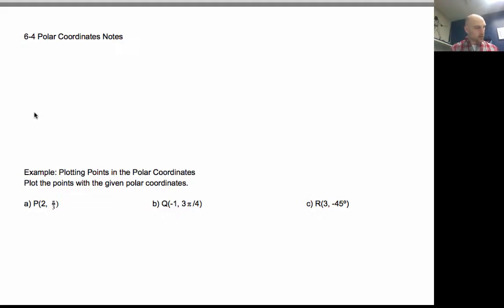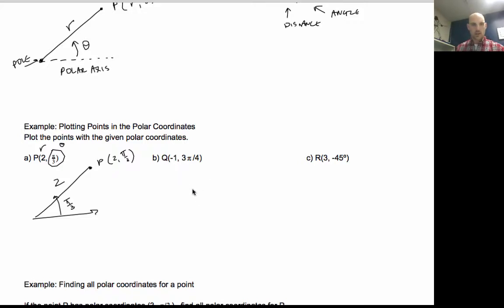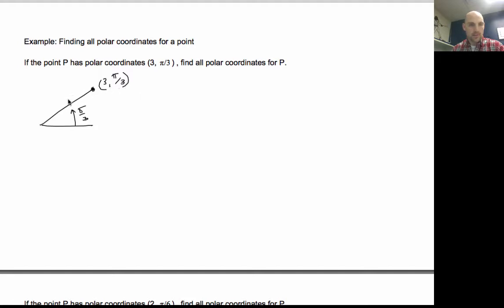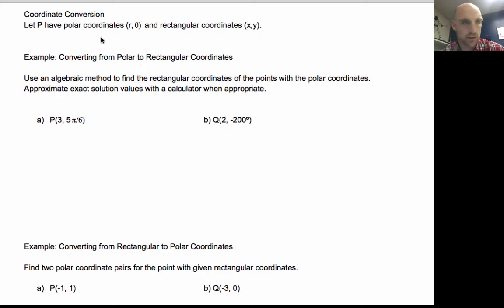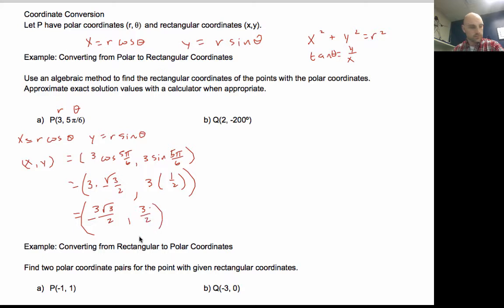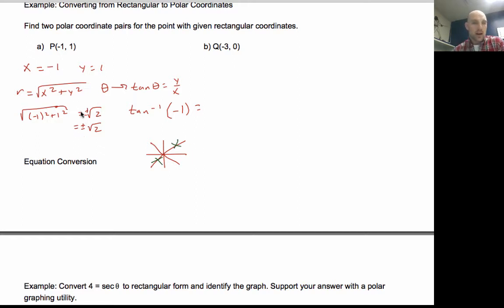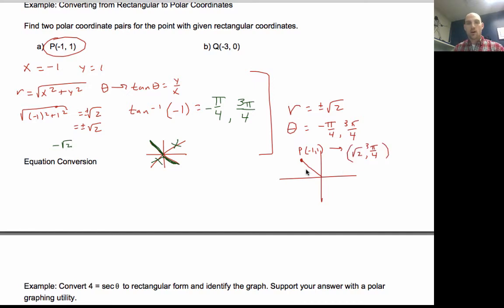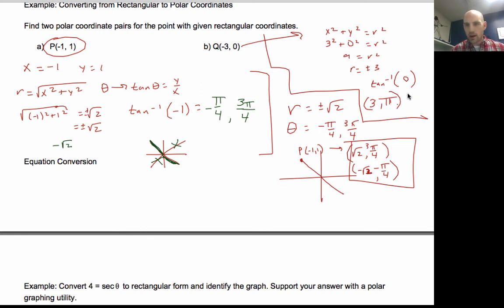6-4 Polar Coordinates